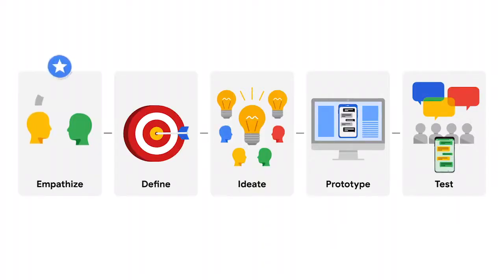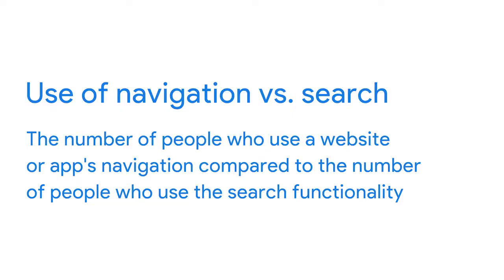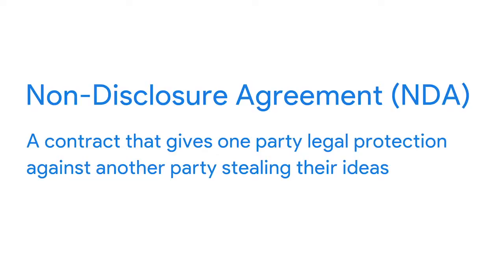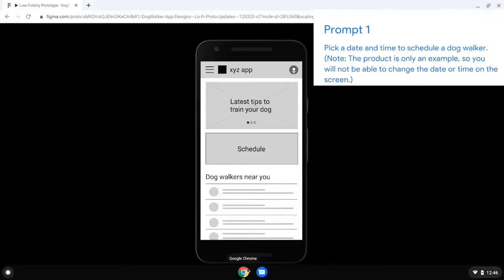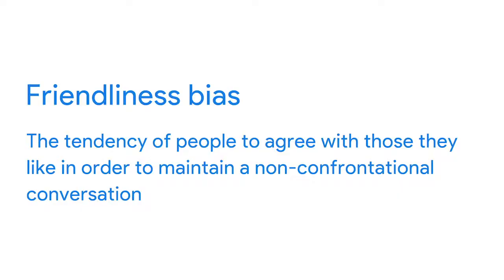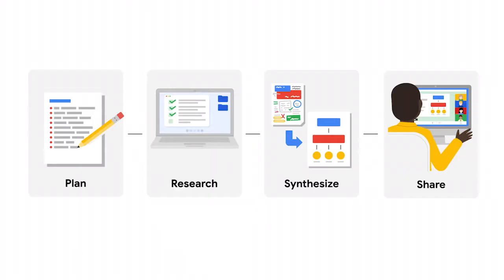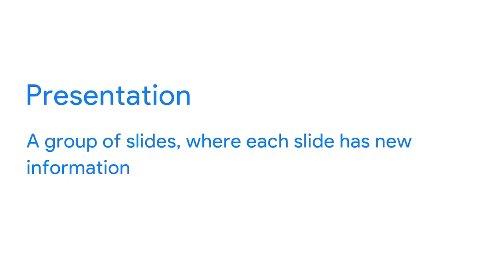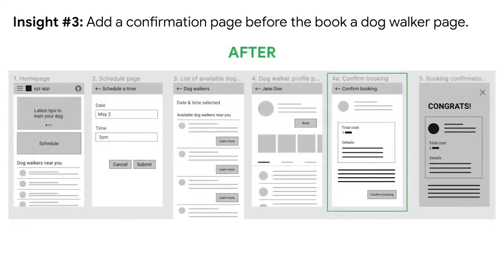Conduct UX Research and Test Early Concepts | (Course 4/7) Complete Course | UX Design by Google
UX Design Professional Certificate

TIME STAMP

PLANNING UX RESEARCH STUDIES
0:00:00 Introduction
0:01:55 Jason - My Journey to UX
0:06:48 Understand the UX research process
0:10:59 Get to know the seven elements of a research plan
0:16:29 Starting building a research plan project background, research goals, and research questions
0:23:32 Continue building a research plan KPIs
0:27:54 Continue building a research plan Methdology
0:29:35 Continue building a research plan Participants
0:33:35 Finish building a research plan Script
0:39:36 Make privacy a part of UX practices
0:44:17 Understand privacy issues
0:47:53 Vanessa - Ethics,privacy,and data in the real world
0:51:25 Wrap-up Planning UX research studies

CONDUCTING RESEARCH WITH USABILITY STUDIES
0:52:14 Welcome to week 2
0:53:23 Introduction to usability studies
0:57:12 Conduct moderated and unmoderated studies
1:01:49 Introduction to a mock unmoderated usability studies
1:03:18 Participant A - Mock usability study
1:08:58 Participant B - Mock usability Study
1:13:05 Participant C - Mock usability study
1:17:35 Participant D - Mock usability study
1:22:17 Participant E - Mock usability study
1:25:39 Explore usability study best practices Before the study begins
1:30:16 Explore usability study best practices During the study
1:32:36 Deana - My Jobs as a UX researcher
1:35:20 identify biases when interviewing usability study participants
1:39:20 Reduce bias in interviews
1:44:07 Introduction to note-taking methods during usability studies
1:50:34 Use a spreadsheet to take notes
2:00:08 Chikezie - My Journey to UX
2:02:06 Wrap-up Conducting research with usability studies

ANALYZING AND SYNTHESIZING RESEARCH RESULTS
2:02:54 From observations to insights
2:04:41 Case Study improving design at Google
2:08:51 Developing insights
2:11:24 Gather and organize data
2:15:47 Patterns and themes in research data
2:19:05 Qualities of Strong insights
2:22:59 Utkarsh - Develop insights from usability studies
2:25:33 Wrap-up Analyzing and synthesizing research results

SHARING RESEARCH INSIGHTS FOR BETTER DESIGNS
2:26:19 Organize insights for sharing
2:27:26 Choose a format for sharing insights
2:29:23 Create a strong presentation
2:38:32 Presentation tips
2:41:20 Heather - Deliver research insights
2:44:46 Change designs based on research insights
2:48:36 Change designs based on research insights demo
2:52:05 Wrap-up Sharing research insights for better designs
2:52:48 Congratulations on completing course 4 Conduct UX research and Test Early Concepts

Conduct UX Research and Test Early Concepts is the fourth course in a certificate program that will equip you with the skills you need to apply to entry-level jobs in user experience (UX) design. In this course, you will learn how to plan and conduct a usability study to gather feedback about designs. Then, you will modify your low-fidelity designs based on insights from your research.

Current UX designers and researchers at Google will serve as your instructors, and you will complete hands-on activities that simulate real-world UX design scenarios. Learners who complete the seven courses in this certificate program should be equipped to apply for entry-level jobs as UX designers.

By the end of this course, you will be able to:
   - Plan a UX research study, including the project background, research goals, research questions, Key Performance Indicators, methodology, participants, and script.
   - Explain the importance of respecting privacy and user data.
   - Conduct a moderated and unmoderated usability study.
   - Take notes during a usability study.
   - Create affinity diagrams to group and analyze data.
   - Synthesize observations from research and come up with insights.
   - Develop persuasive presentation skills to share research insights.
   - Modify low-fidelity designs based on research insights.
   - Continue to design a mobile app to include in your professional portfolio.

UX research analysis
user research
user experience design
ux design
user experience
research analysis